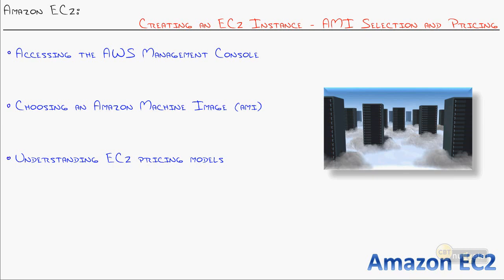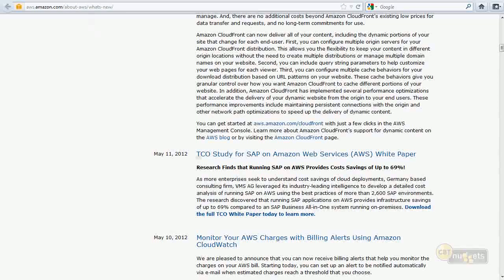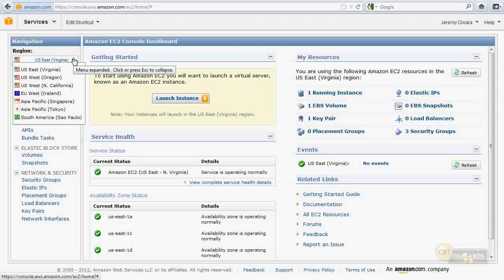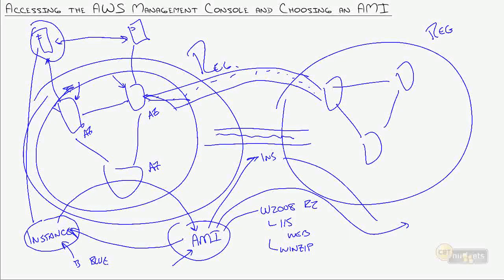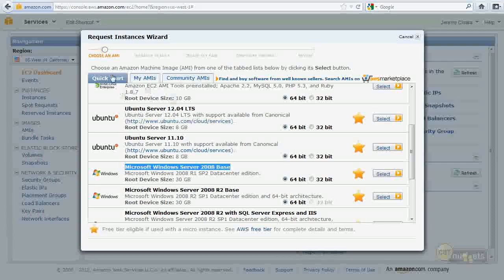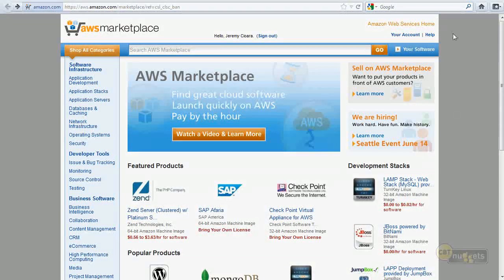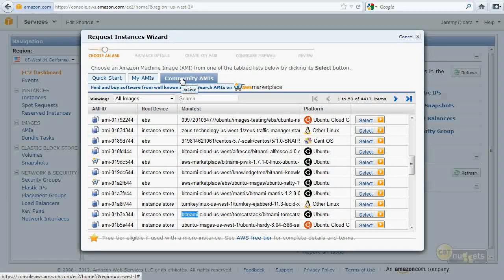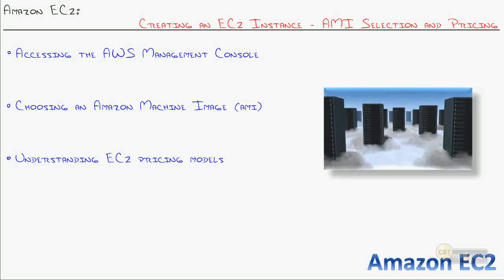04 EC2 Creating an EC2 Instance AMI Selection